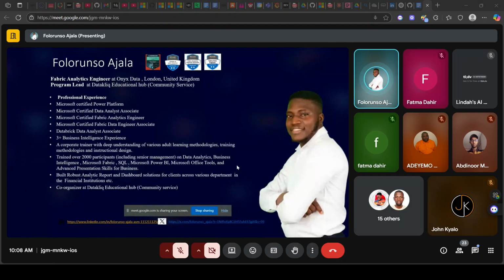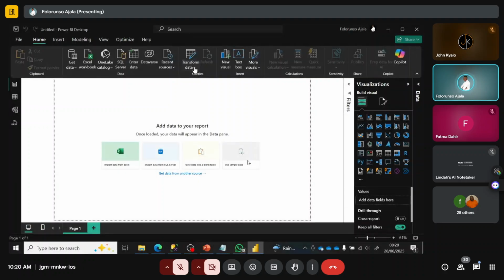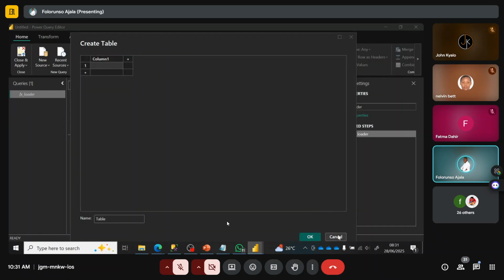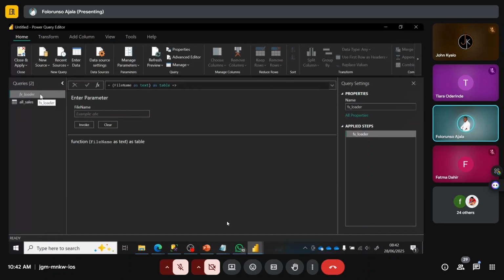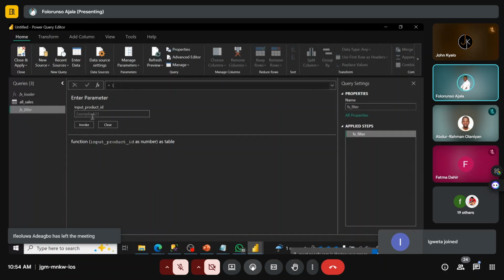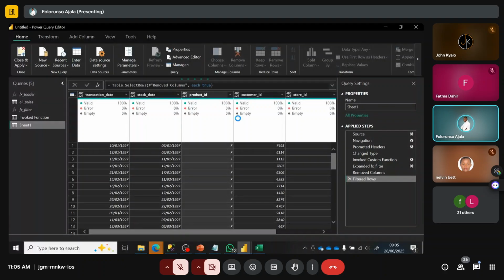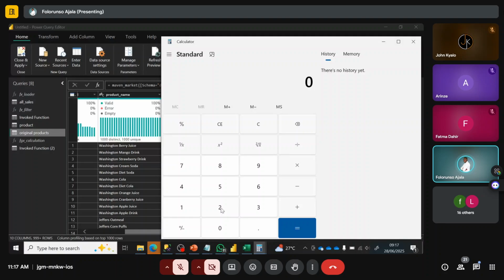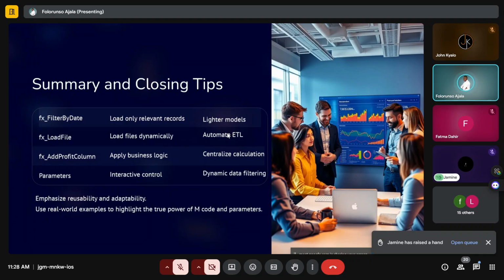Custom M Functions & Parameters in Power BI | Session by Folorunso Ajala – Kenya Power BI User Group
Unlock the power of M code in this practical Power BI session led by Folorunso Ajala, a Data Analytics Engineer and tutor with a deep understanding of analytics and problem-solving.
Learn how to level up your Power Query skills with real-world techniques, including:
✅ Automatic File Loading
✅ Dynamic Table Filtering
✅ Dynamic Calculated Columns
✅ Parameter-Driven Filtering